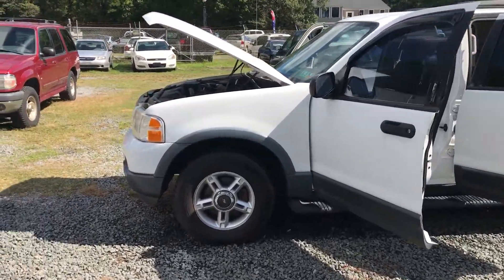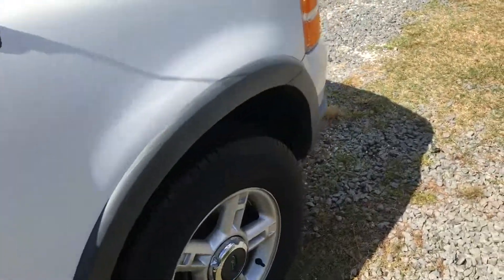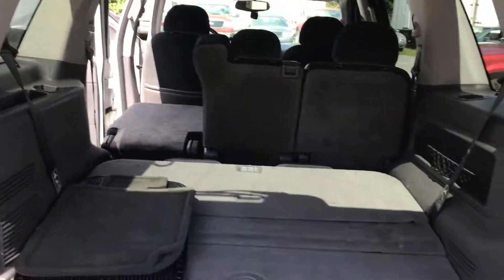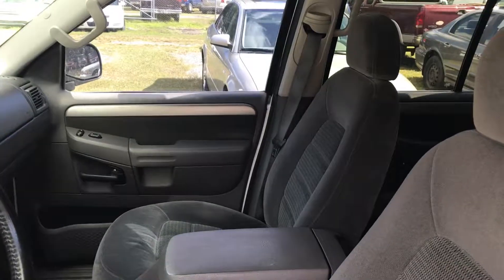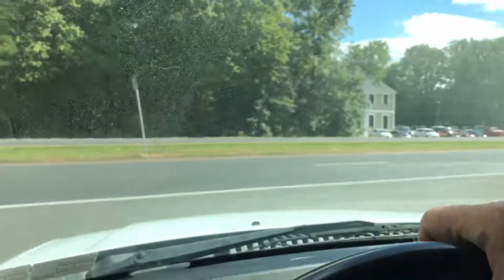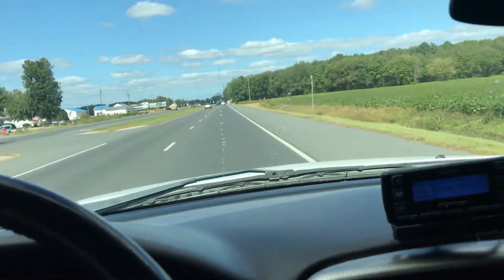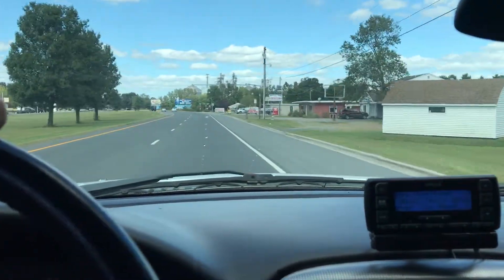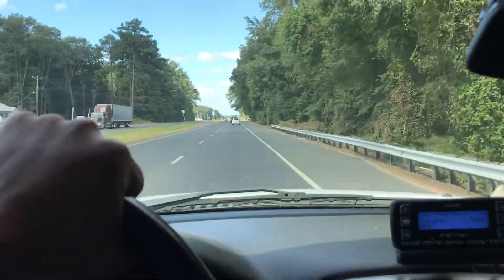2003 Ford Explorer XLT 4WD 3rd Row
Motor Tap